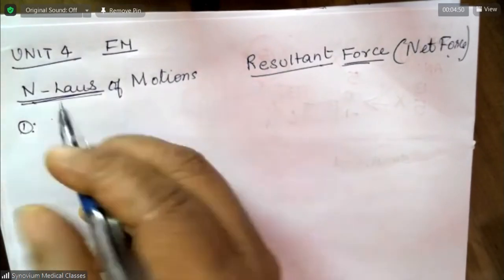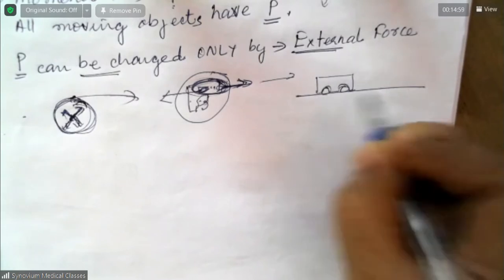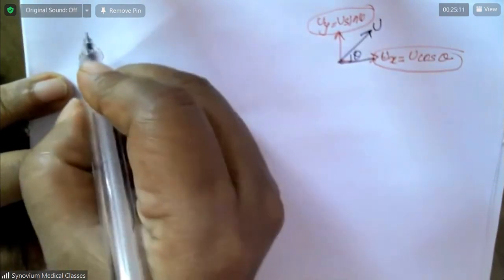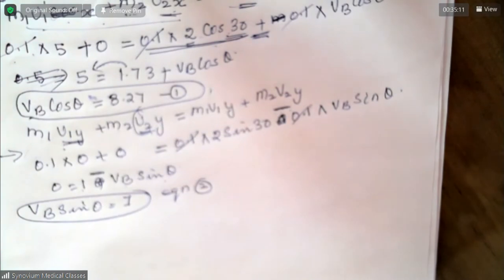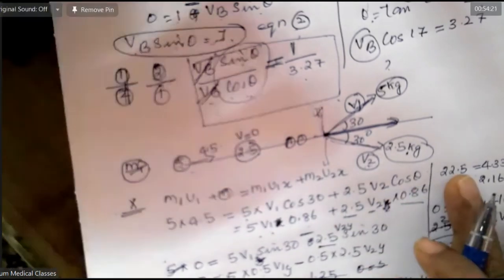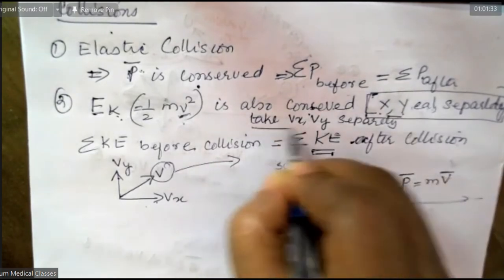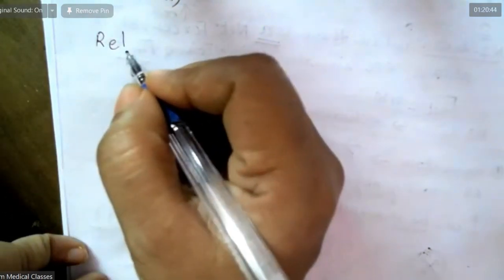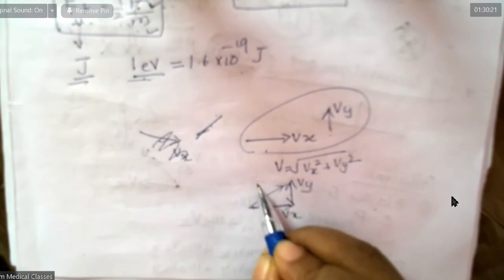Physics Class 1 Part 1------------Edexel A level